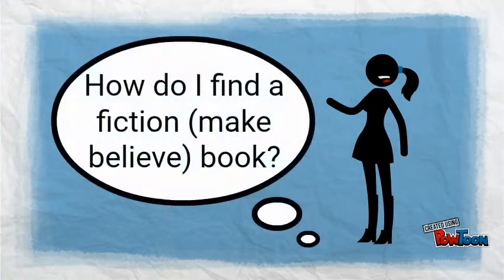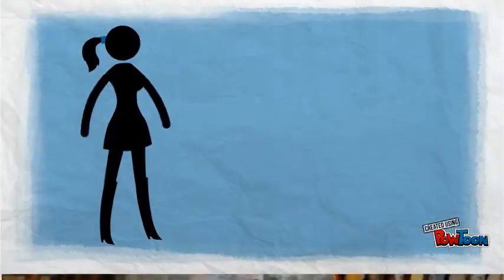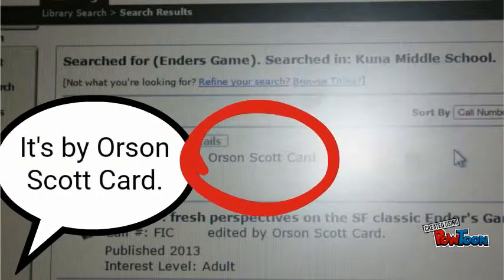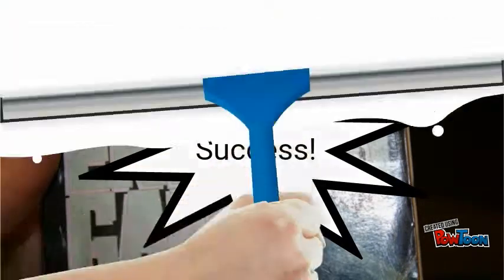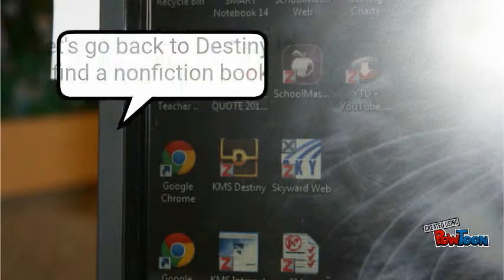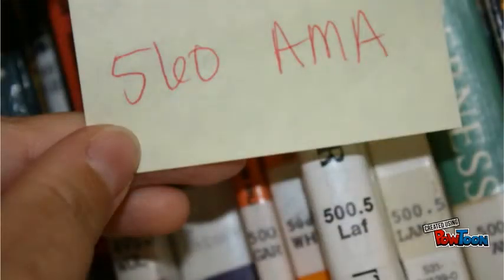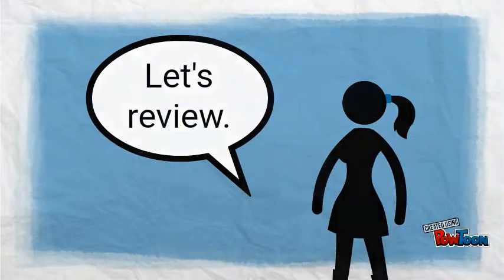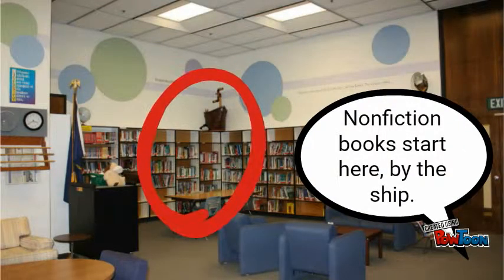How to Use the KMS Library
This specifically explains how to find a fiction book and a nonfiction book at our Kuna Middle School library.-- Created using PowToon -- Free sign up -- Create animated videos and animated presentations for free.  PowToon is a free tool that allows you to develop cool animated clips and animated presentations for your website, office meeting, sales pitch, nonprofit fundraiser, product launch, video resume, or anything else you could use an animated explainer video. PowToon's animation templates help you create animated presentations and animated explainer videos from scratch.  Anyone can produce awesome animations quickly with PowToon, without the cost or hassle other professional animation services require.